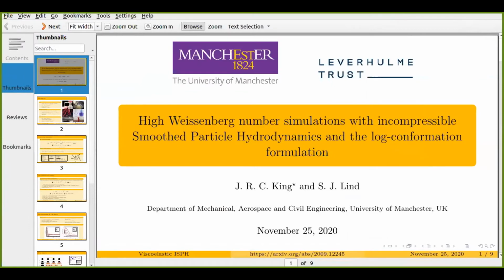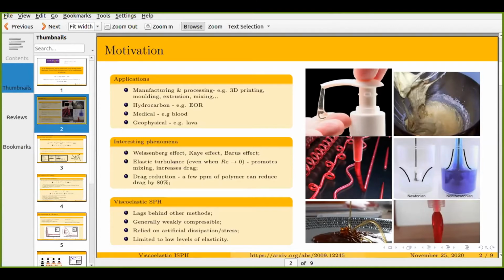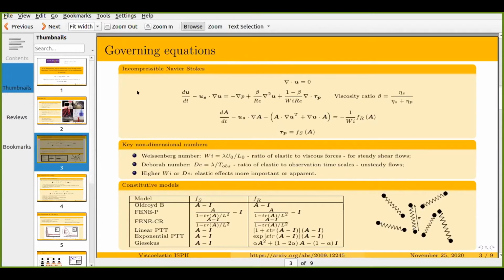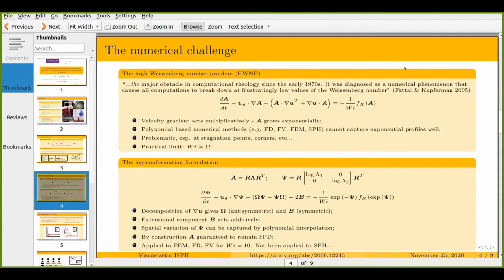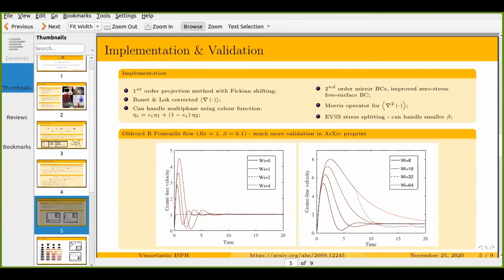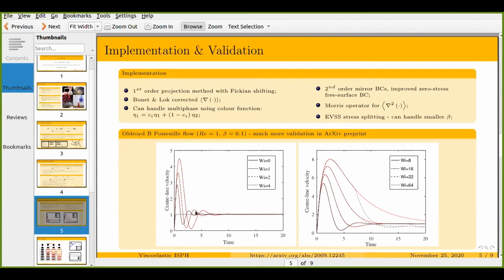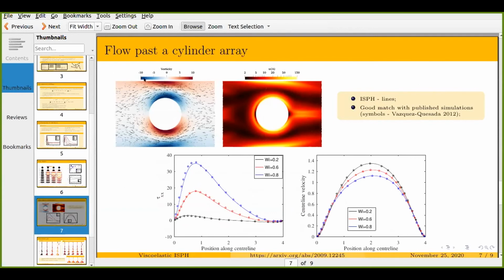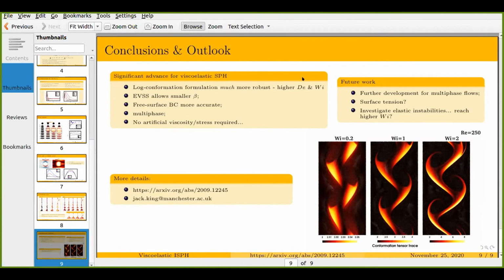Virtual Seminar 1: Viscoelastic Flows with SPH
The second talk from the inaugural UK Fluids Network SPH SIG virtual seminar.  Jack King from The University of Manchester discusses simulating viscoelastic flows using SPH.